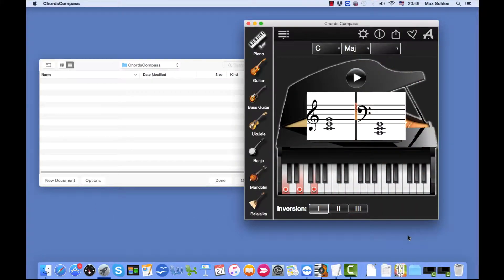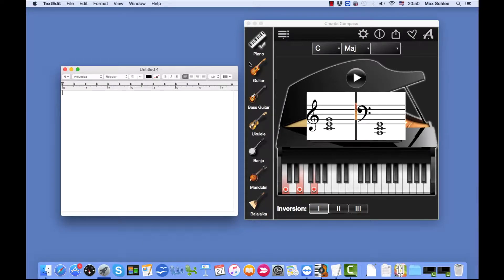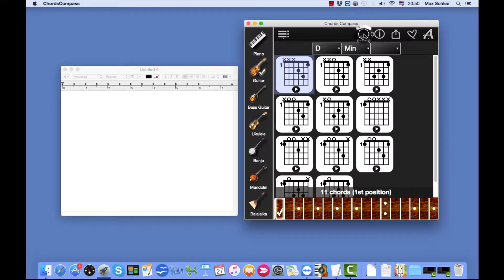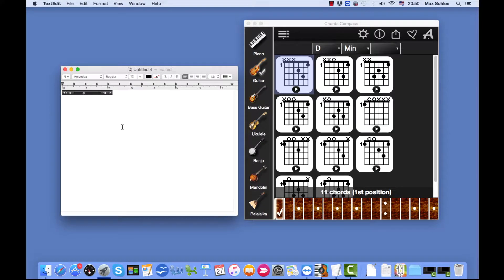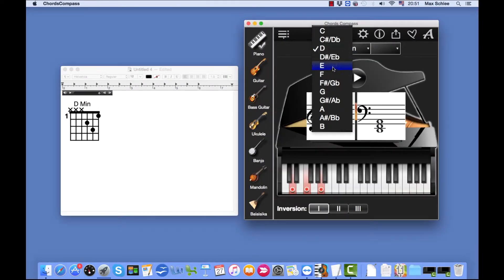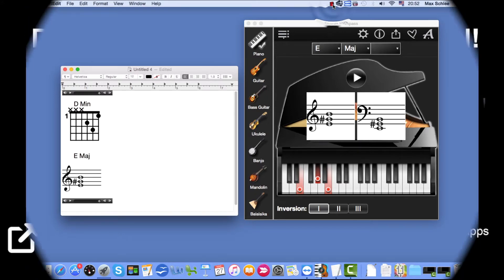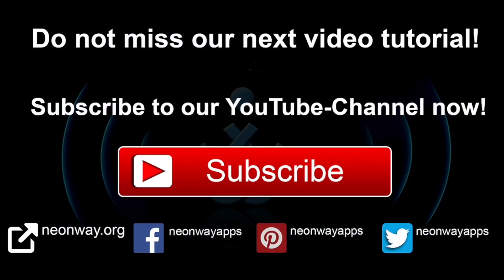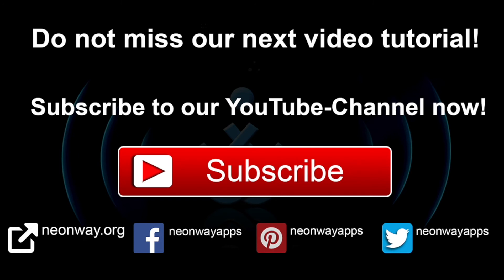How to create the interactive documents for music instrument chords with audio MIDI Files and Images